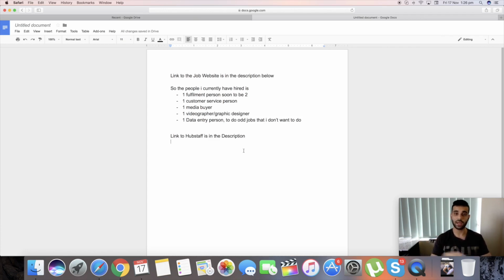HOW TO AUTOMATE YOUR SHOPIFY DROP SHIPPING E COMMERCE STORE 2018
**DO THIS**

Highest Converting Shopify Theme Hey Guys!!

When we hit 1000 followers on Instagram i will be doing a Giveaway!

📸 My Camera
🎥 My Tripod
🖥 My Computer